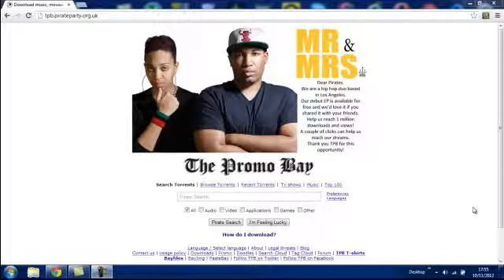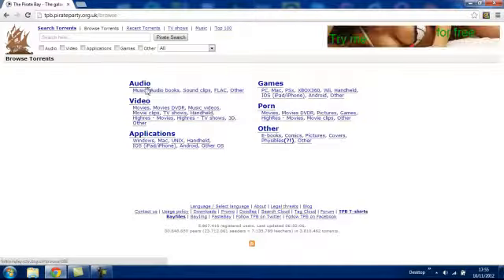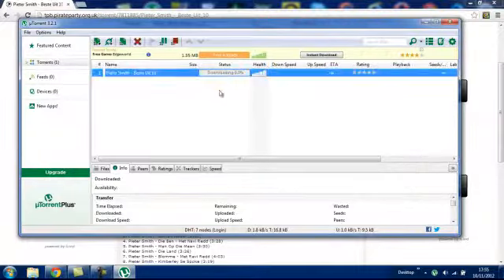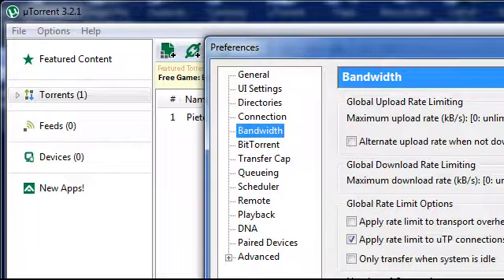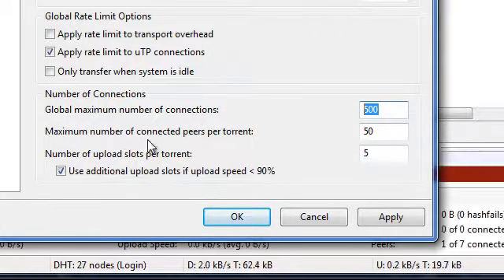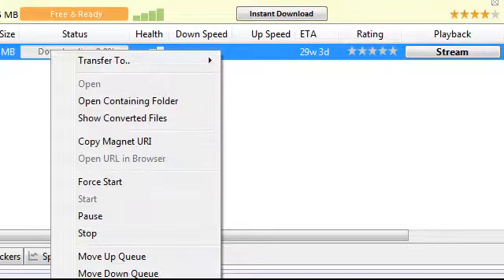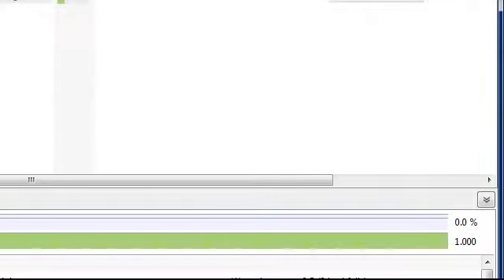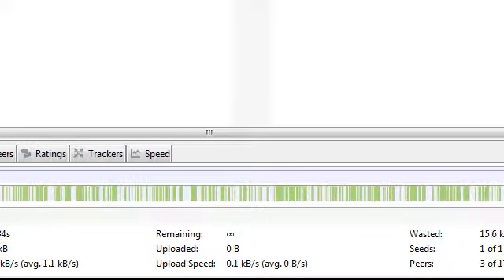How to speed uTorrent 2012